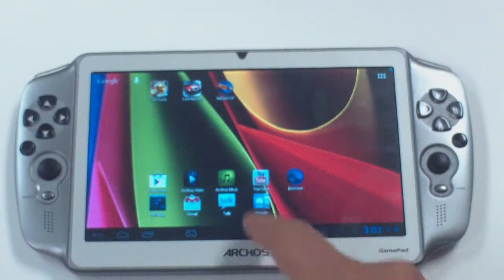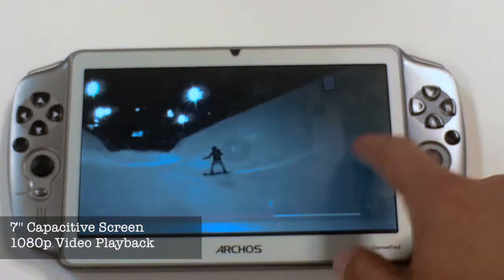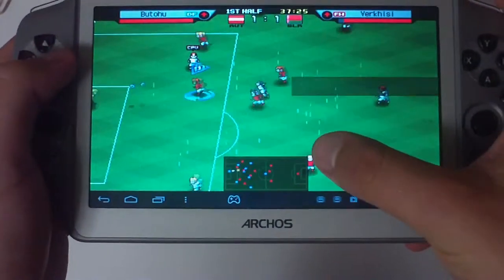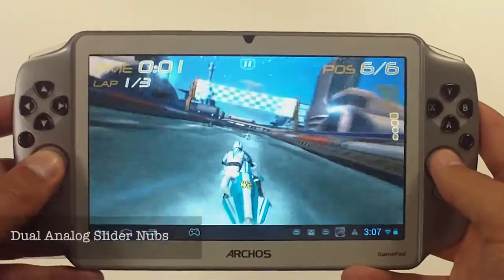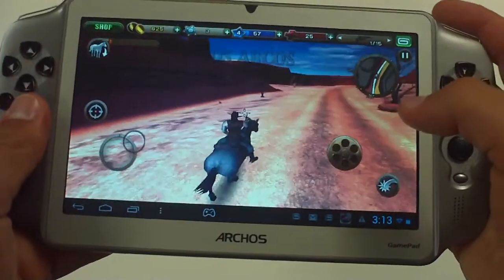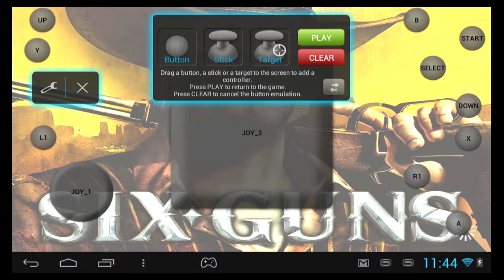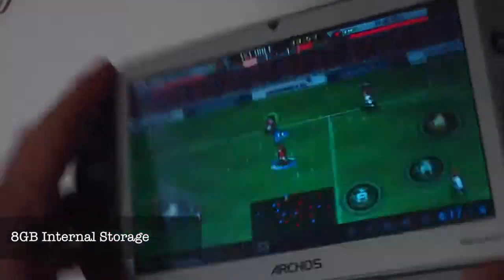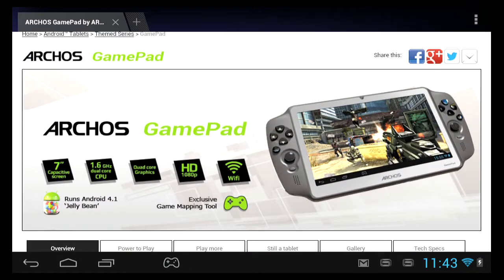Archos Gamepad Full Review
This is our full review of the Archos Gamepad...For an in depth written review check out our site